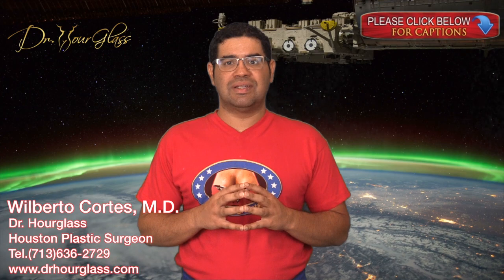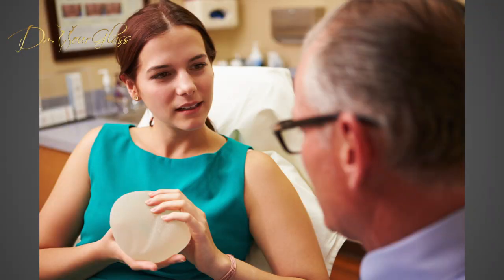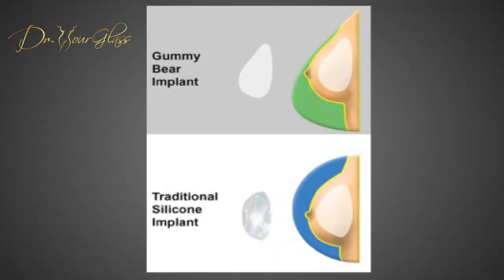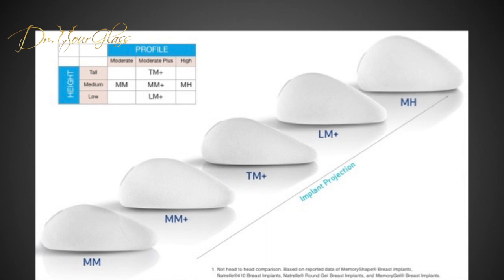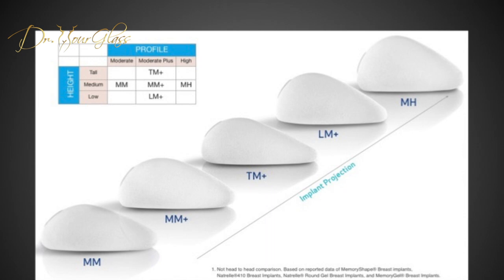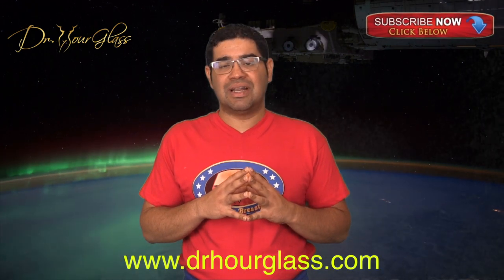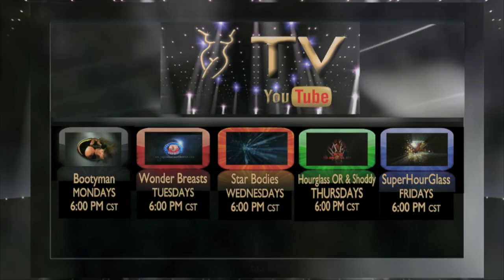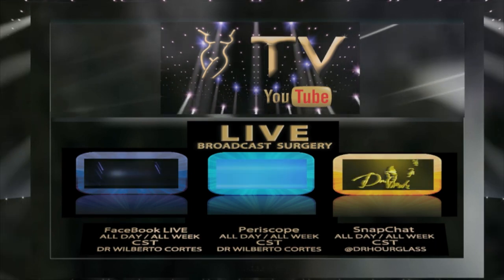Gummy Bears Implants for breast augmentation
When it comes to breast implants, you will come across several brands. Under the gummy bear implants, the two popular brands are Allergan and Mentor. The brand of implants is not as significant as the shape, profile, and size of the implant, yet many patients often ask which brand is better.
During the consultation with your plastic surgeon, you can ask the brand of gummy bear implant he may recommend you. The Allergan implant comes in a teardrop shape. It is made of cohesive silicone gel that delivers highly sustainable and safer outcomes. Within the Allergan implant, there are twelve different shapes. Make sure to ask your surgeon what shape he recommends you and why.

Most plastic surgeons recommend the Allergan Natrelle 410 style implant. This implant is best for patients who have a long chest wall. It will also be suitable for you if your nipples sit low and tightly on the lower pole. The gel inside the Allergan 410 implant is relatively firmer, which means it will support the expansion of the lower pole of your breasts more effectively and help position the nipple in the center. This will provide an enhanced aesthetic appearance.

On the other hand, the Mentor breast implant is also teardrop shaped. It is made of cohesive silicone gel that also delivers sustainable outcomes. It is absolutely safe to use this implant, just like the Allergan implant. The Mentor implants are available in 5 different shapes.
MemoryShape is a popular Mentor breast implant shape. If you have longer chest wall, a short space between your nipple and the breast crease, or a wide space between both breasts, MemoryShape is good for you. It can also effectively enhance the aesthetics of your breasts if your breast tissue is low sitting, your breast shape is poor or unnatural, or your nipples are asymmetrical.

The plastic surgeon can custom-tailor the procedure to further boost the aesthetics of the breasts with the Mentor MemoryShape teardrop implants. Moreover, the implants can be tailored to your aesthetic desires. As a result of these features, the implant will provide you a closer cleavage and generous side breasts. These results of Mentor implants are more natural than other breast implants.

HOURGLASS TV SCHEDULE
Monday: Bootyman 6:00 P.M. CST on YouTube
Tuesday: Wonder Breasts 6:00 P.M. CST on YouTube
Wednesday: Star Bodies 6:00 P.M. CST on YouTube
Thursday: Hourglass operating room and Shoddy 6:00 P.M. CST on YouTube
Friday: Superhourglass 6:00 P.M. CST on YouTube

LIVE BROADCAST SURGERIES ALL WEEK ALL DAY on:
Facebook live: Dr. Wilberto Cortes
Periscope: Dr. Wilberto Cortes (@drhourglass)

WEBSITES
To view Dr. Cortes's impressive results, you can log on to his multiple websites:

Also, you can contact him through social media, including direct messaging through Instagram at dr_cortes, Facebook Messenger at Dr. Wilberto Cortes, and WhatsApp at . To view Dr. Cortes's impressive results, you can also follow him on the following social media sites.

To view Dr. Cortes's impressive results, you can also follow him on the following social media sites:
Facebook – Dr. Wilberto Cortes
drhourglass
Google Plus- Dr. WilbertoCortesLive
Pinterest- Dr. Wilberto Cortes Plastic Surgeon